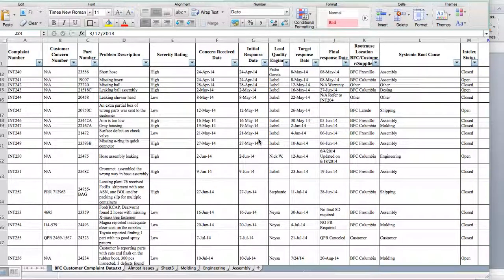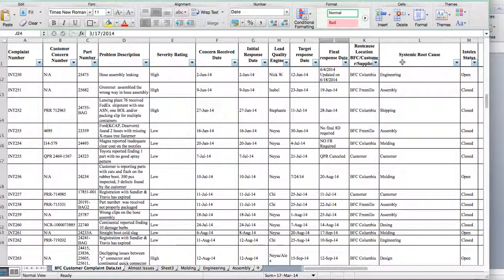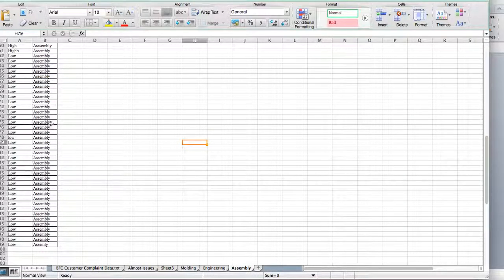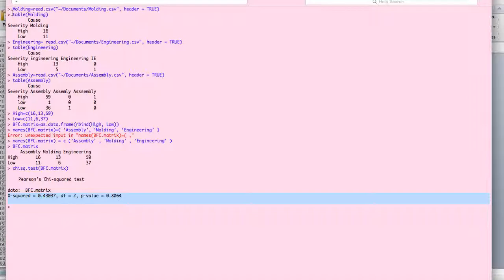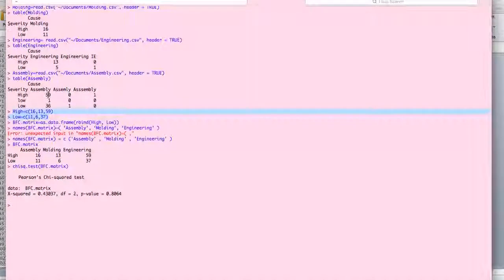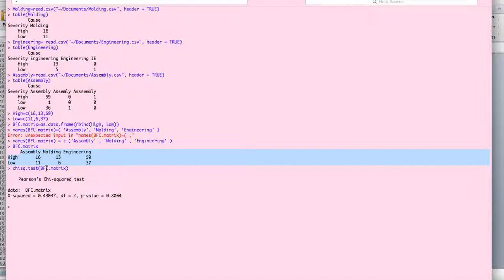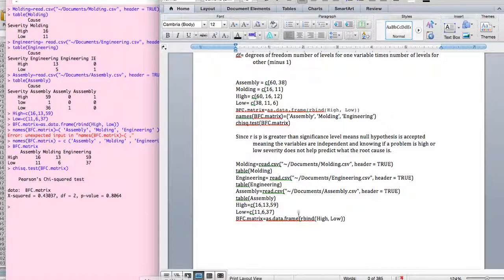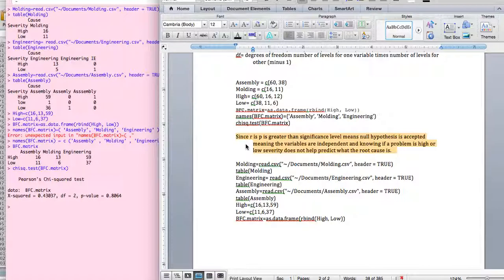BFC Data Analysis